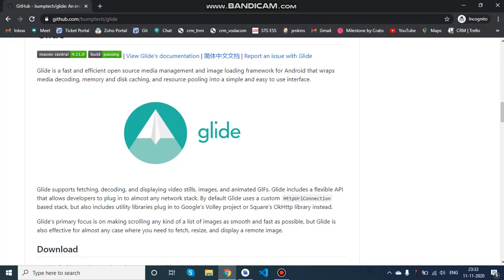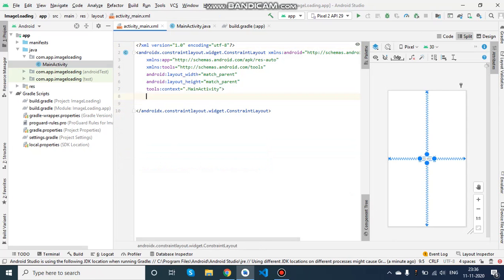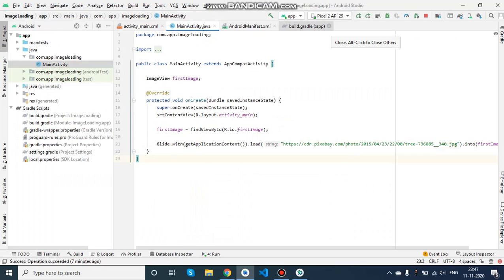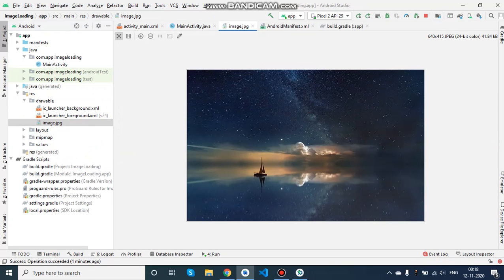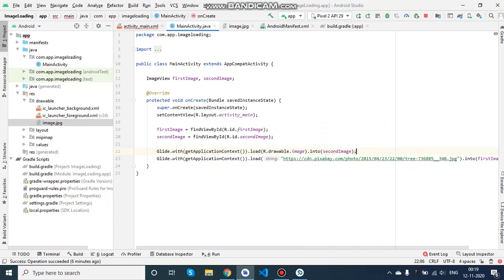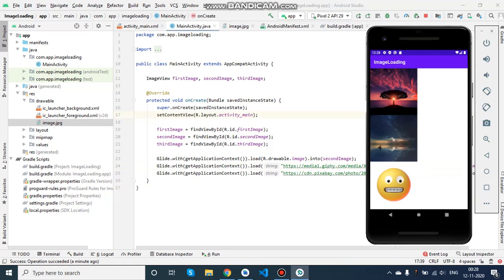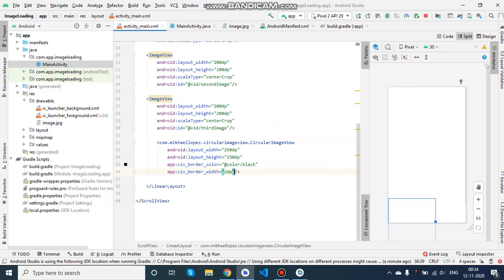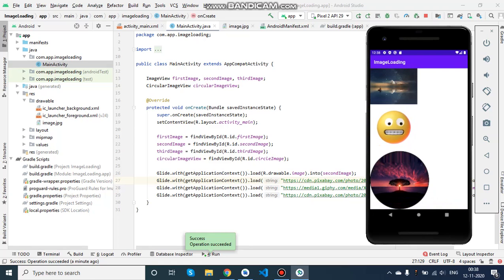Glide Image Loading and Circle Image View Tutorial| Learning Android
Hello,

In this video you will learn how to load images with glide and make circle images.